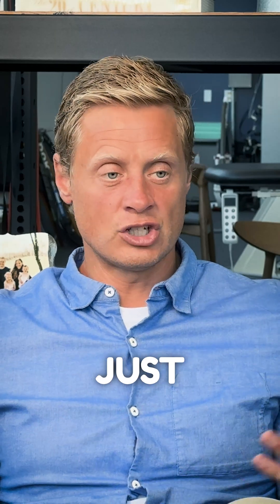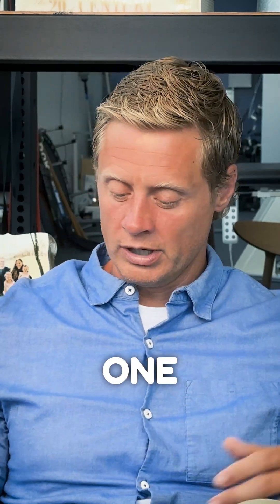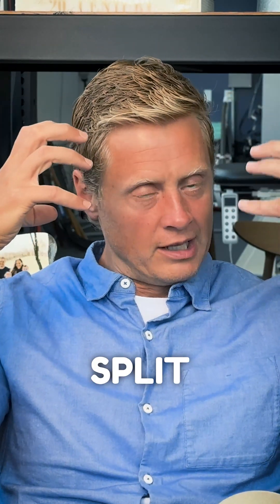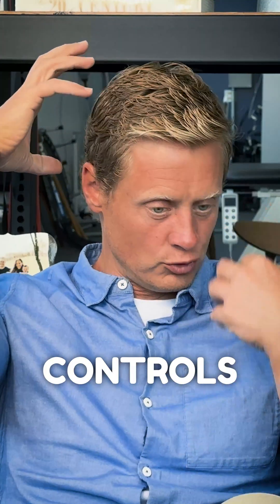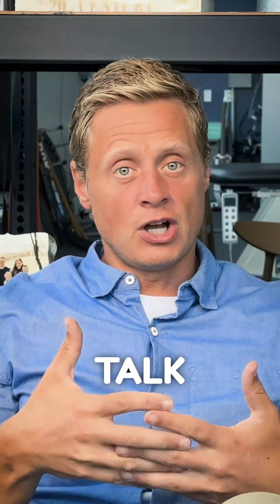What Role Does Asymmetry Play in Diagnosing and Treating Neurological Conditions?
Chorea is characterized by irregular, involuntary movements that appear to flow into one another, often localized to one side of the body due to the brain's hemispheric control. This asymmetry in movement can help identify the specific area of the brain affected, which is crucial for targeted rehabilitation efforts. Observing differences in eye movements, hand motions, or walking patterns can provide insights into the underlying neurological issues, allowing for more precise treatment rather than generalized activities. Understanding these nuances is essential for effective diagnosis and therapy in patients exhibiting neurological symptoms.